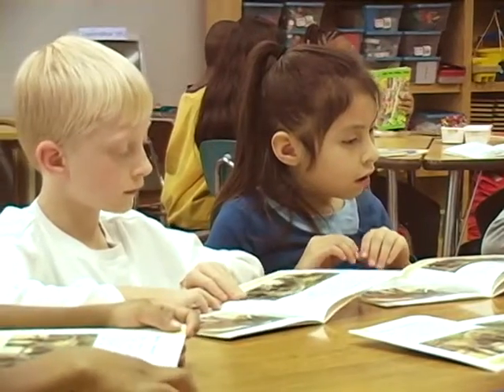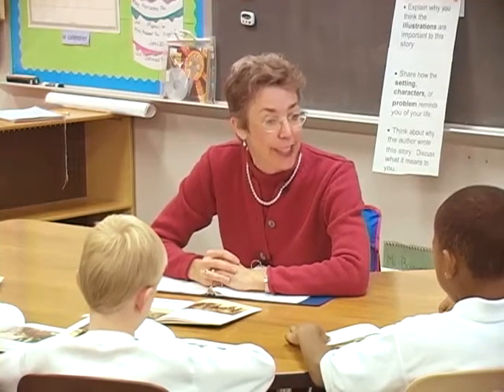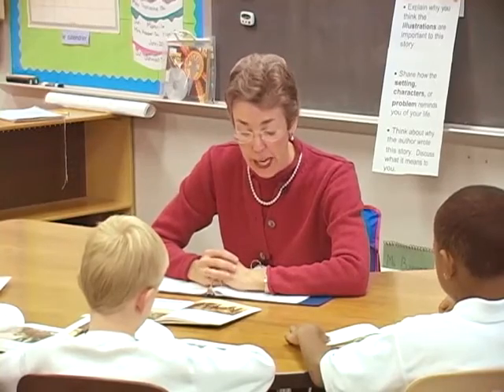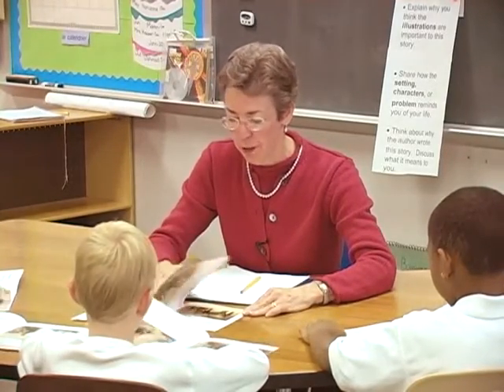Nonfiction Guided Reading Lesson